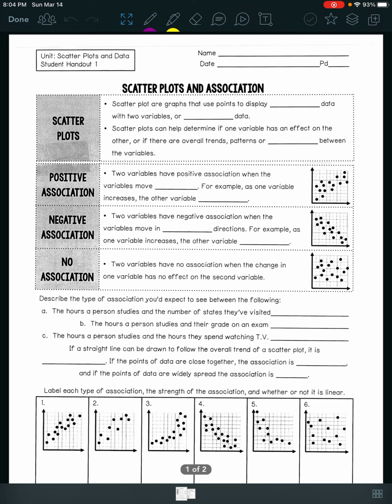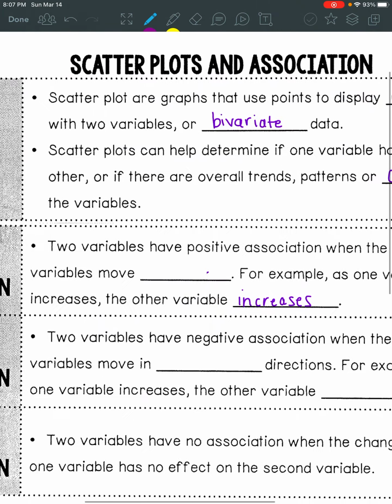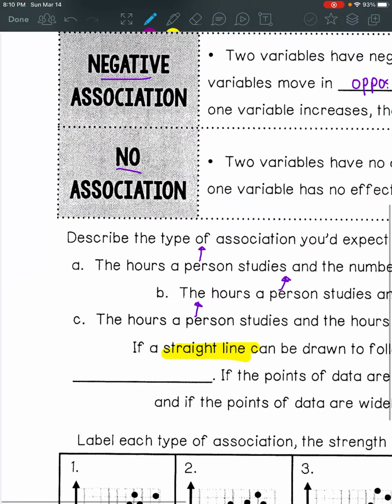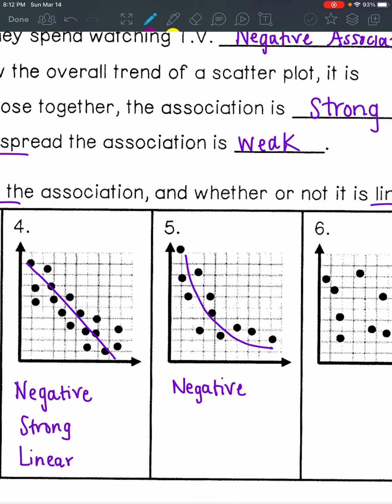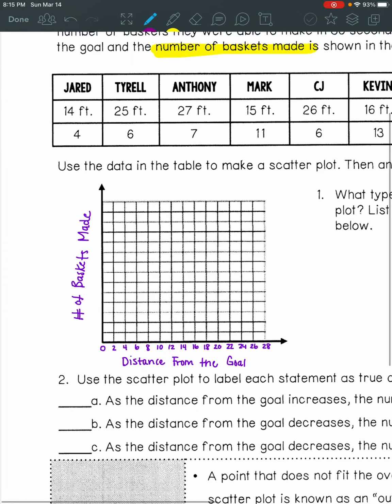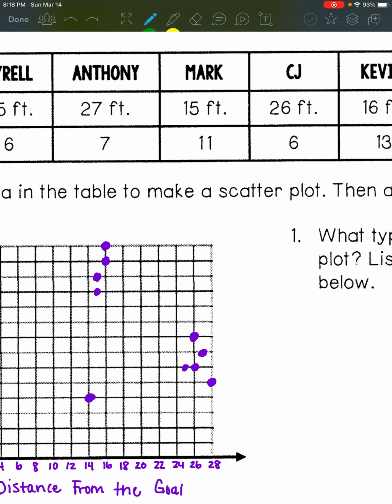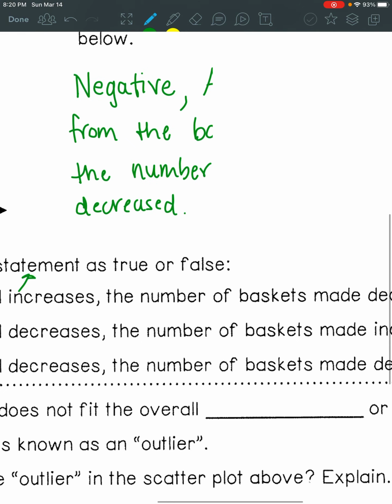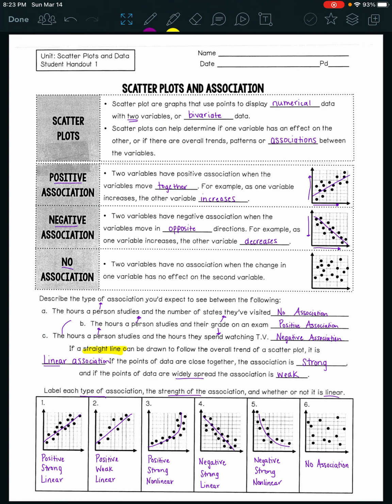Scatter Plots and Associations